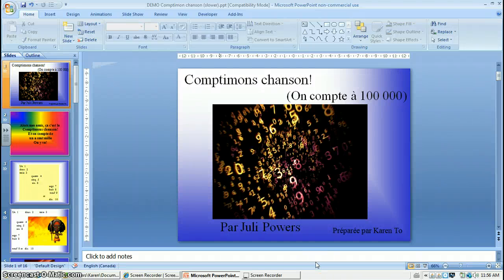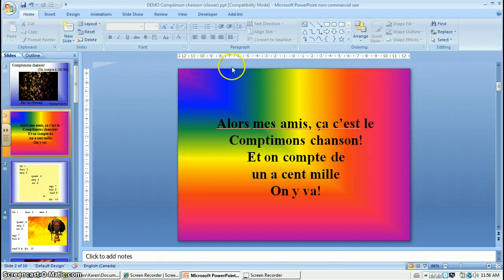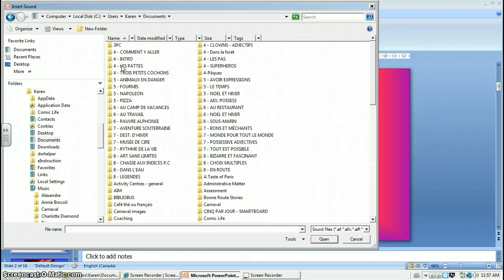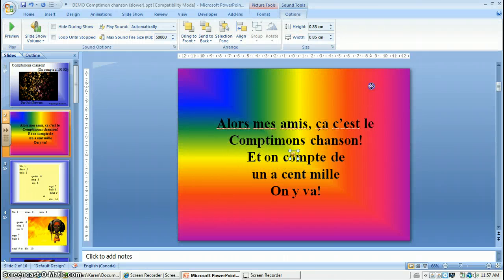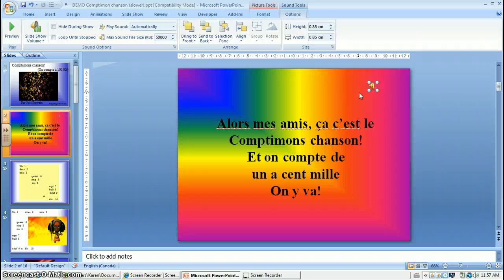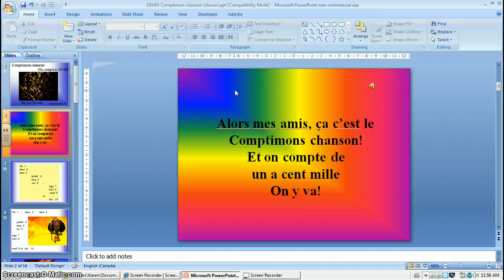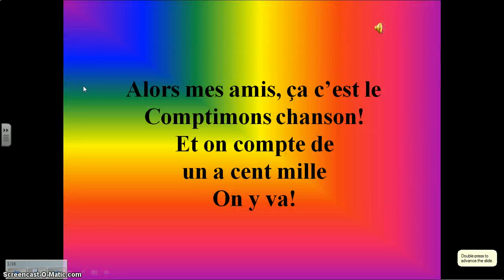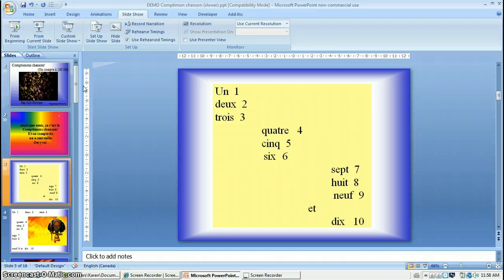How to embed music in a PowerPoint presentation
Embed a sound file in your PowerPoint presentation